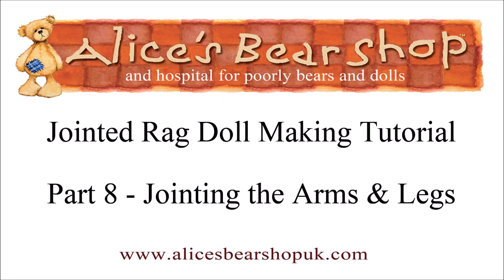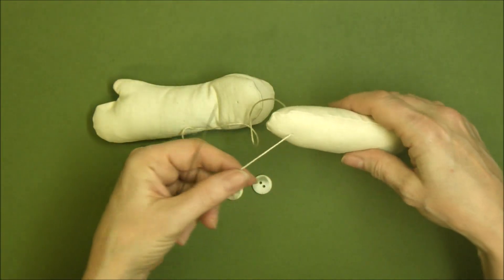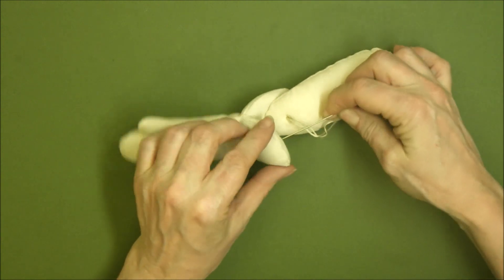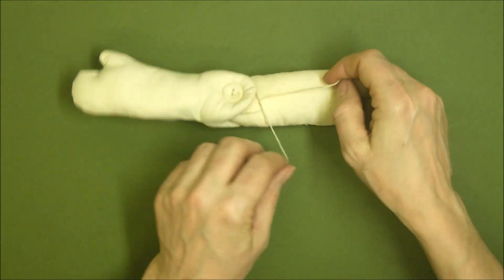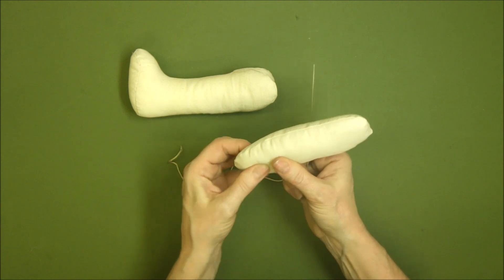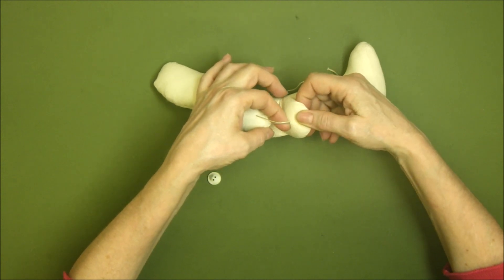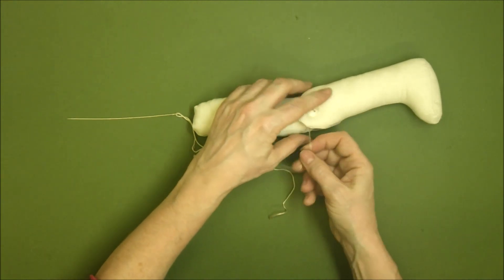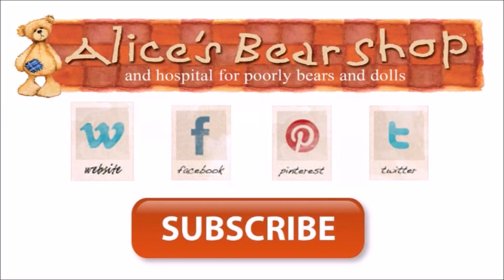Button Jointed Rag Doll Tutorial - Part 8 - Jointing The Arms And Legs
In part 8 of this step by step tutorial videos series, Rikey will guide you through button jointing the arms and legs of your rag doll as we follow our award winning Rag Doll making Pattern and Instruction booklet, with tips and techniques for using both new and recycled fabrics.

This is the perfect project for that box in the attic full of your child's clothes or that one treasured item that belonged to a beloved relative and is just steeped in memories.
Don't just let them sit there gathering dust, turn them into a gift that will be loved and passed down through generations as we guide you through making a gorgeous, ethical and treasured Memory Rag Doll from 100% recycled materials.

If you don't already have them, you can download your Pattern and Instructions instantly